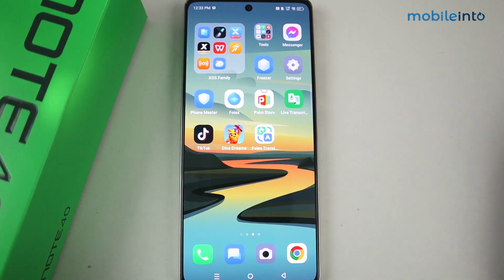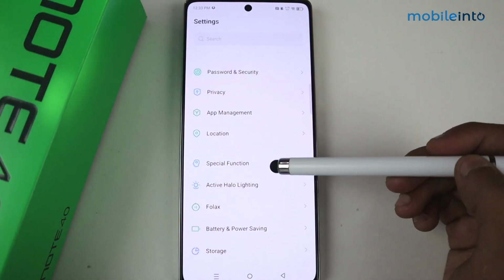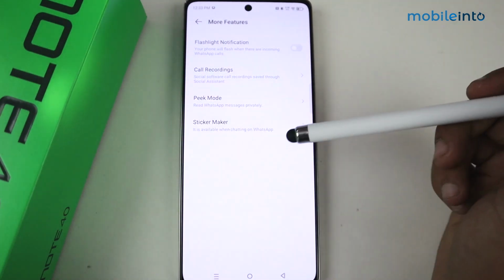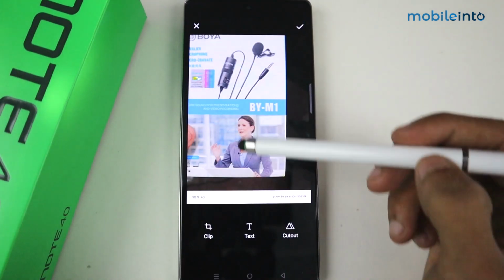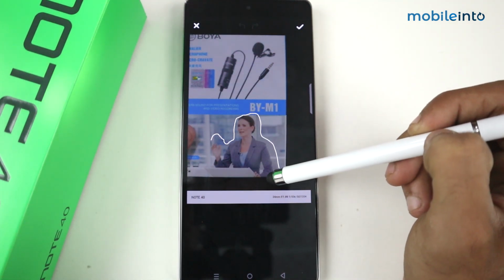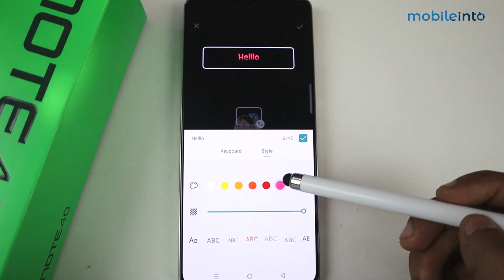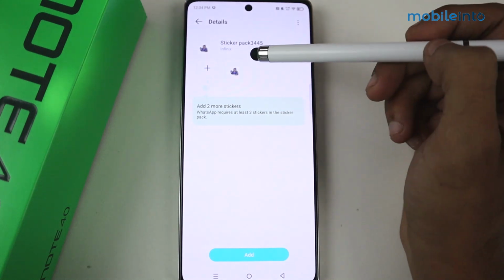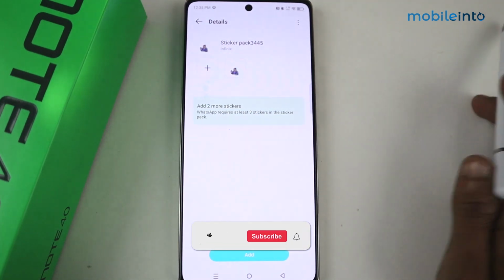Create Your Own Sticker In Infinix Note 40 | Customize Sticker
How to create your own sticker in Infinix Note 40. To customize a sticker, make your own sticker or create meme sticker in infinix Note 40, follow these steps.